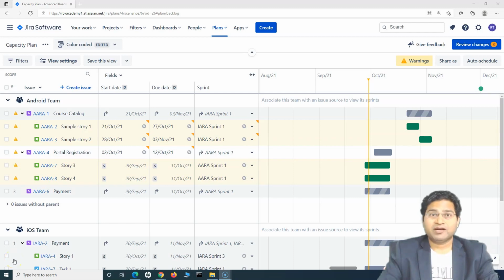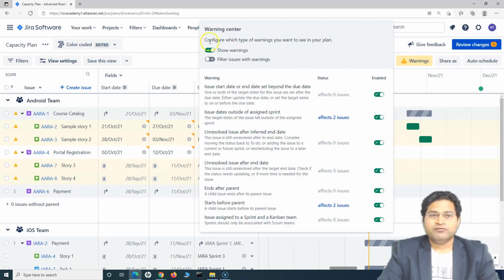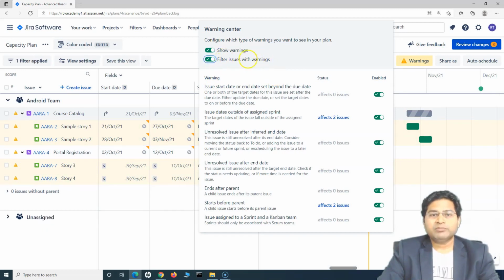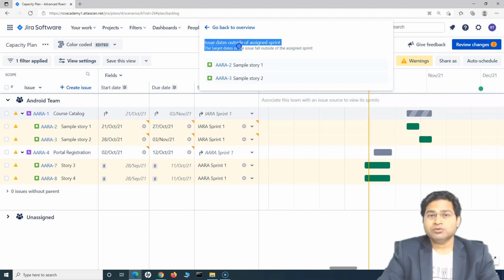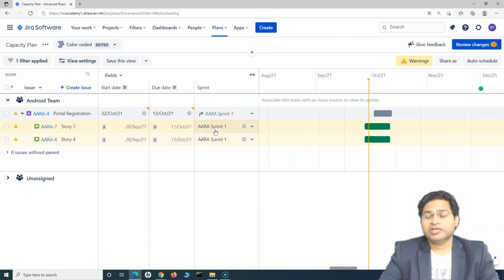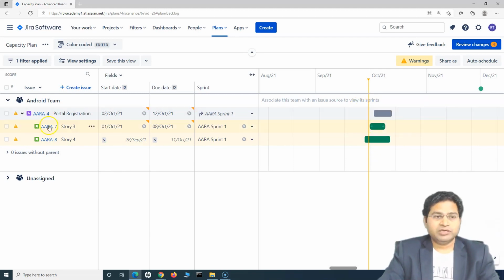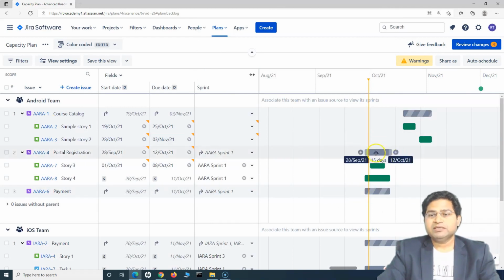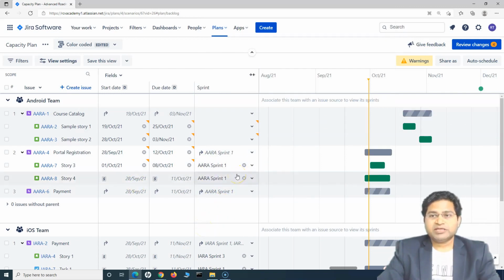Jira Roadmaps Tutorial #17 - Resolving Warnings in Advanced Roadmaps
In this Jira Roadmap tutorial, we will learn resolving warnings in advanced roadmaps. Whenever you do any modification in Jira roadmap plan and if the changes do not match predefined rules then you get some warnings on plan which will help you to identify any issus in your plan.

This is complete Jira Roadmaps training where we will start from the basic concepts of roadmaps and then proceed with advanced roadmaps and understand all the core feature of this tools and how to use it in your projects.